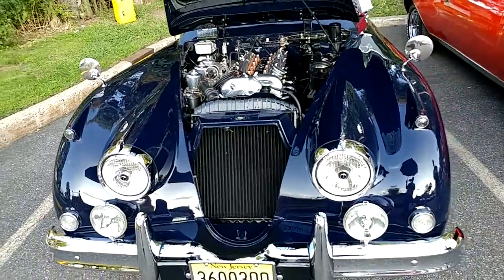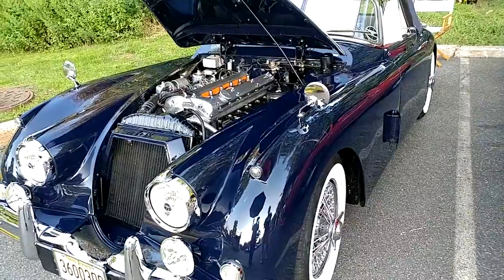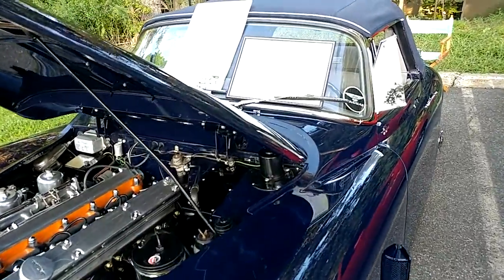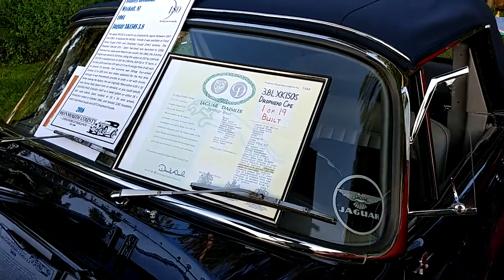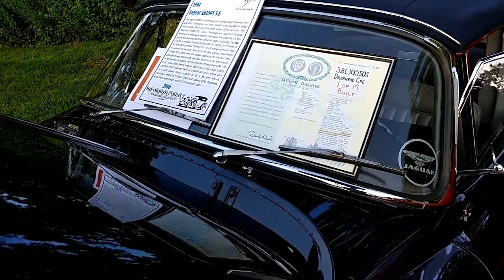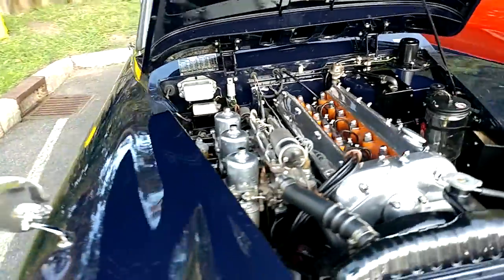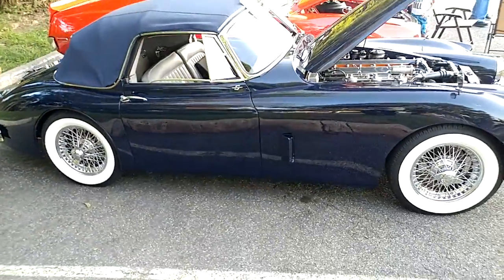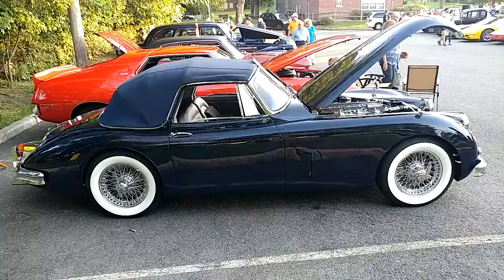1960 INDIGO BLUE JAGUAR DAIMLER XK150S DROPHEAD CPE CONVERTIBLE 1 of 19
1960 INDIGO BLUE JAGUAR DAIMLER XK150S DROPHEAD CPE CONVERTIBLE 1 of 19